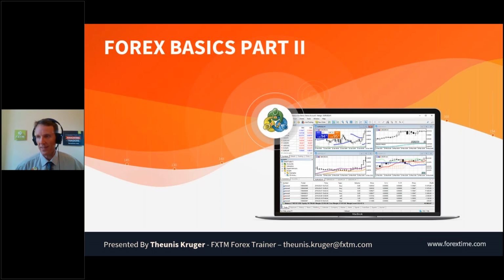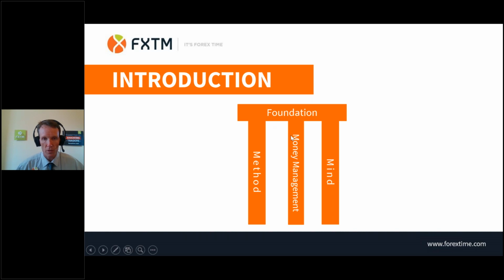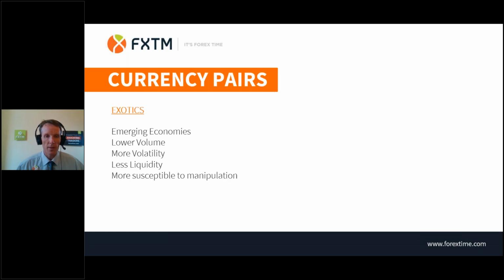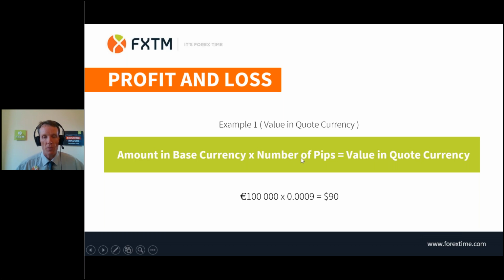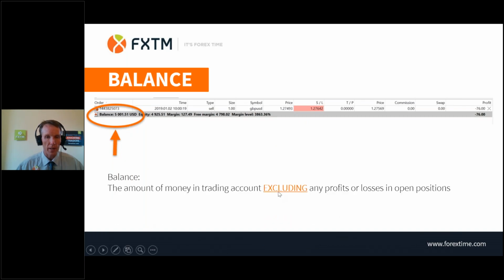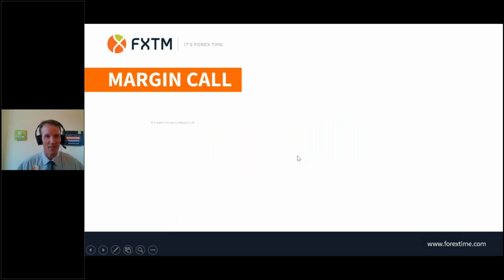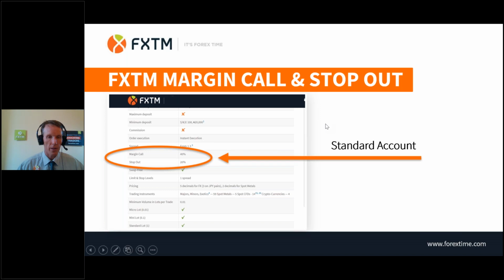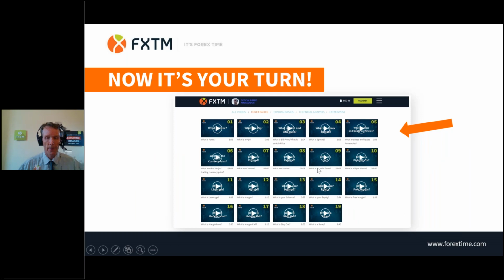Introduction to Forex Basics Part II | 07.08.2019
ForexTime Ltd does not provide services to retail clients. Do you know about the different classes of currencies? Know what balance and margin levels are?
The Introduction to Forex Basics Part II webinar will provide you with answers to these questions and many more! Let FX Trainer Theunis Kruger get you up to speed on all the fundamentals you need to enter the markets in the second installment of this fascinating series, designed especially for beginners.

Don’t miss out on the chance to learn from an expert from the comfort of your own home!